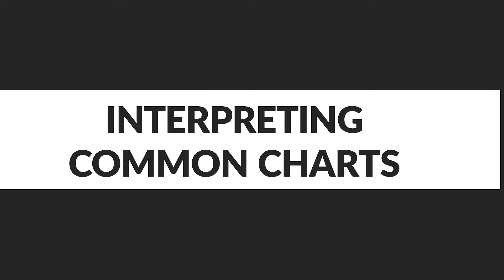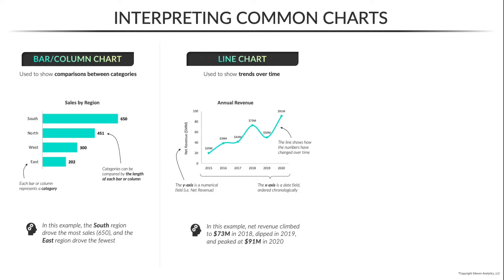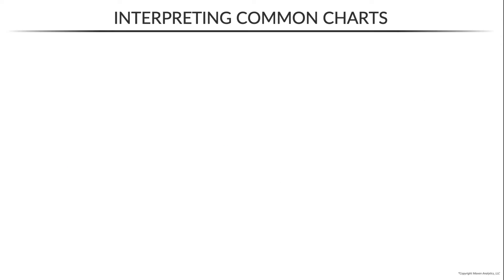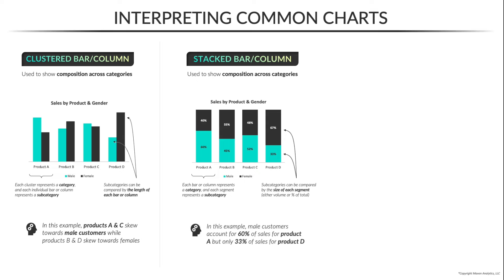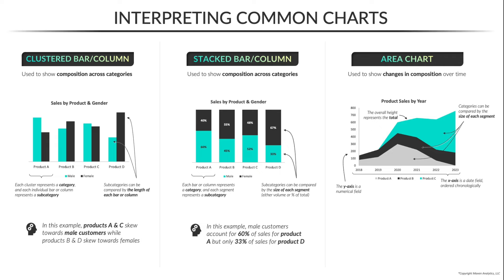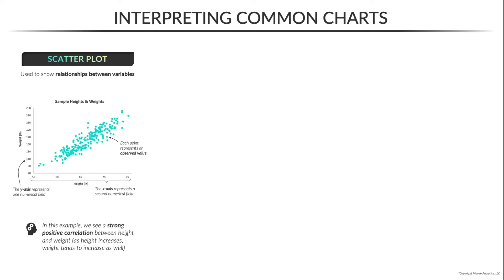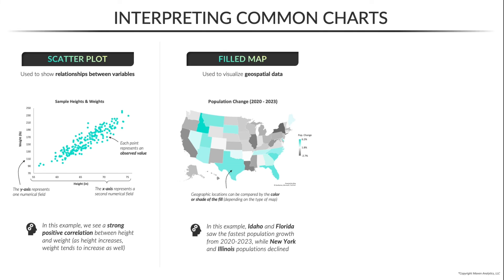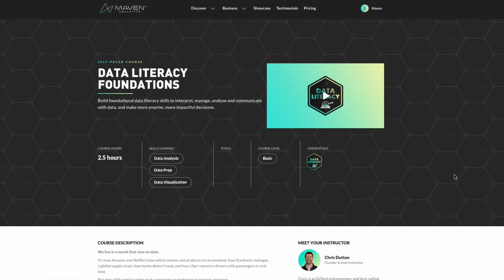How to Read and Understand Common Data Charts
In this video, Chris Dutton explains how to interpret common data charts, an important topic for anyone looking to improve their data literacy skills.

And if you liked this and want to see more, check out our brand new FREE course…

00:00 Introduction
00:37 Bar/Column Chart
01:27 Line Chart
02:05 Pie/Donut Chart
03:12 Clustered Bar/Column
04:01 Stacked Bar/Column
04:58 Area Chart
06:22 Scatter Plot
07:27 Filled Map
08:03 Dual-Axis/Combo Chart
09:49 Data Literacy Foundations Free Course